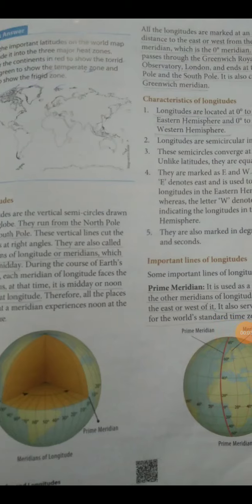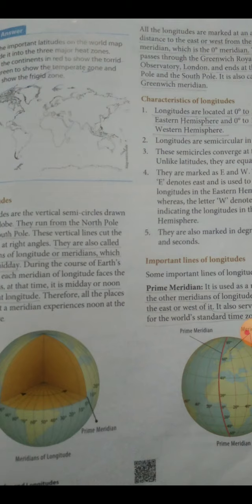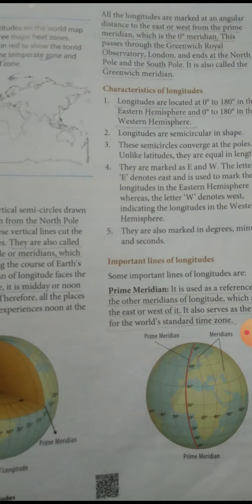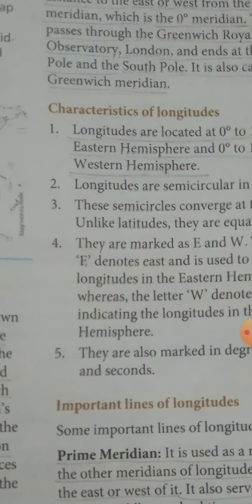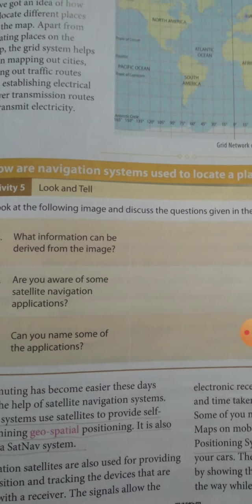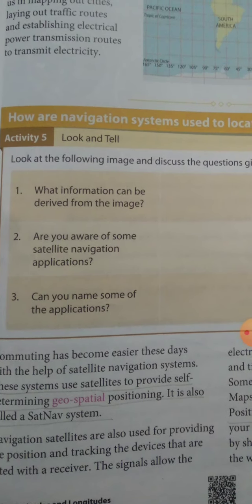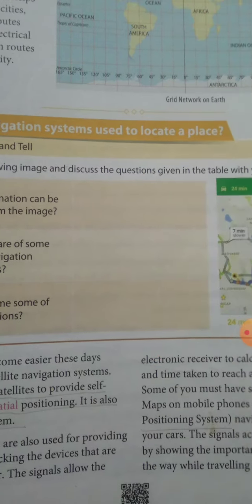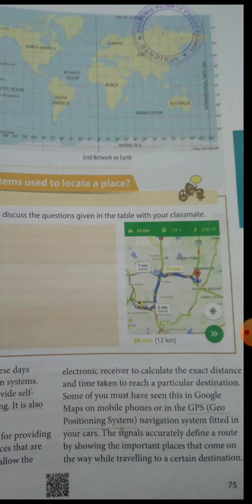Class 6 Sst ( Geography) L- 2 ( Video - 2 )